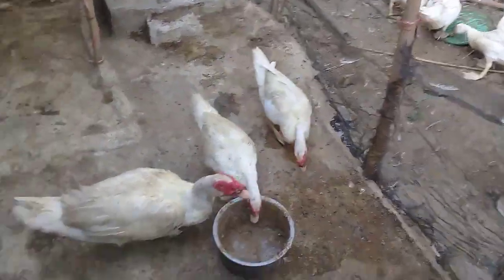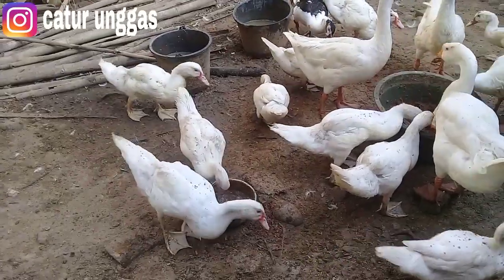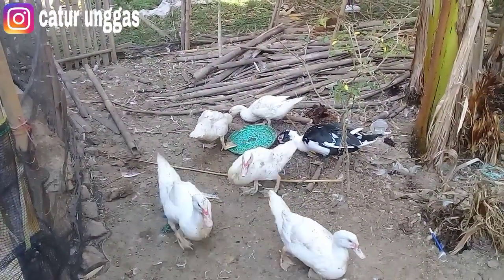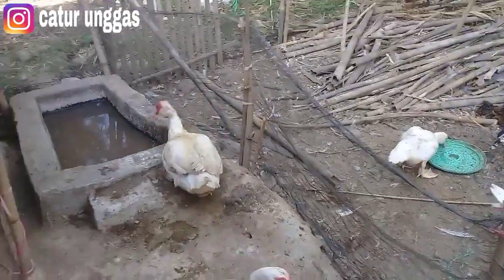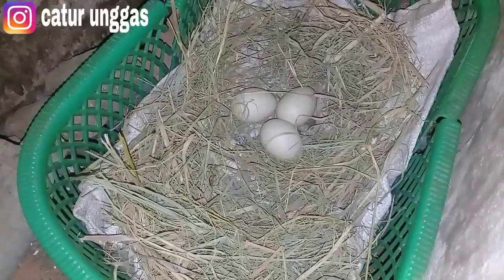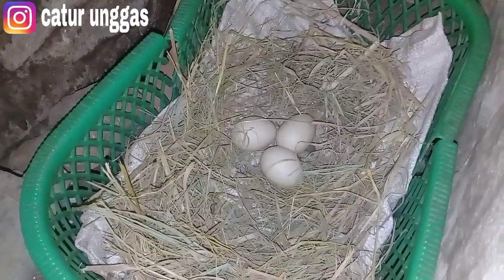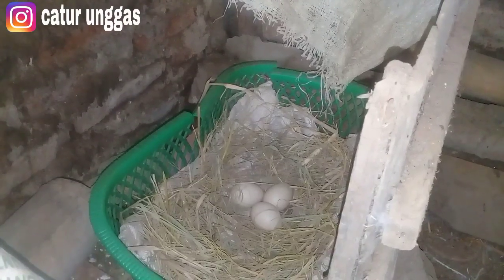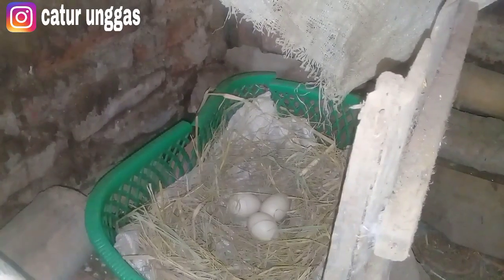PANEN ENTOK JUMBO/KELEBIHAN ENTOK DIBALIK PAKANNYA BANYAK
Assalamualaikum sobat ternak,divideo kali ini catur unggas akan share tentang "PANEN ENTOK JUMBO/KELEBIHAN ENTOK DIBALIK PAKANNYA BANYAK".semoga bermanfaat!!!
Terimakasih 🙏🙏🙏